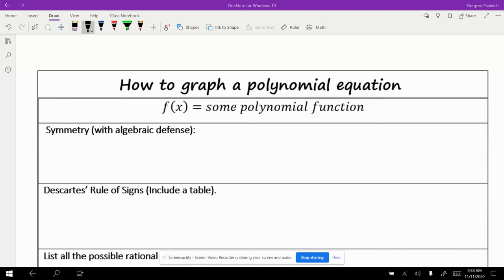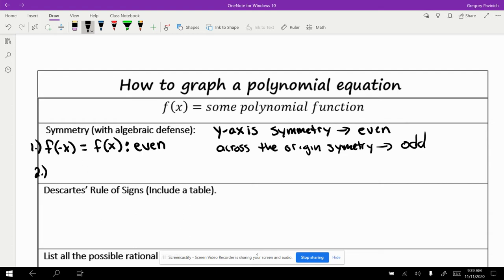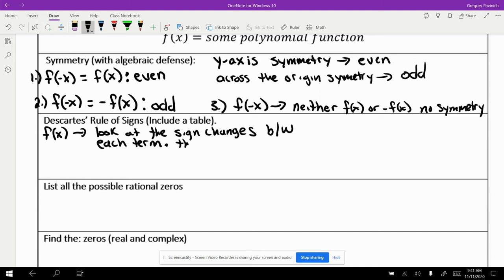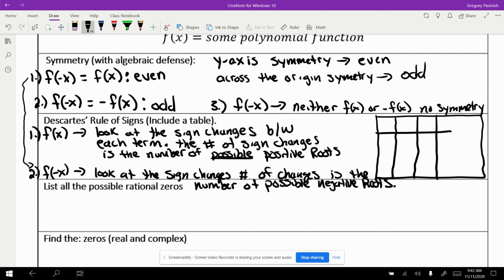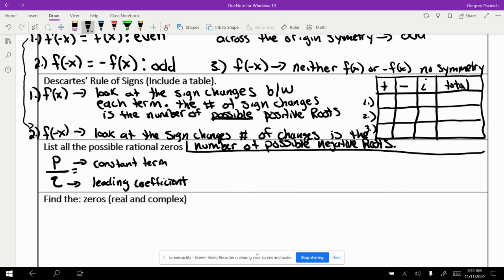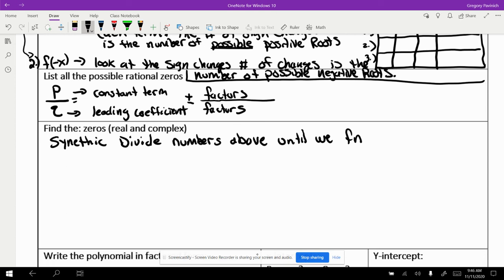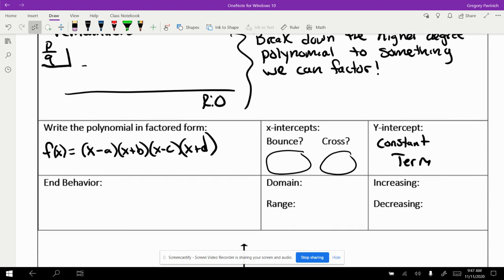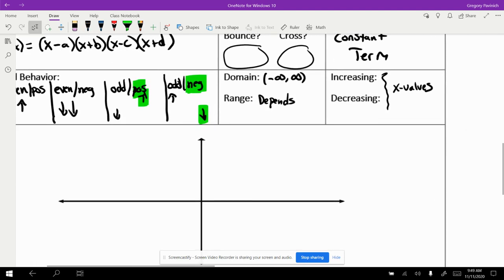Untitled: Nov 11, 2020 9:50 AM